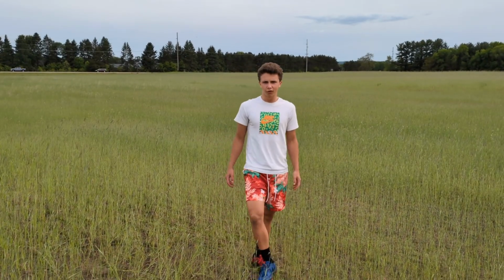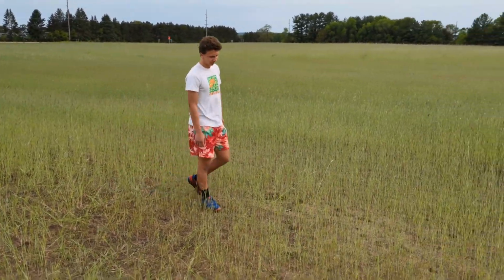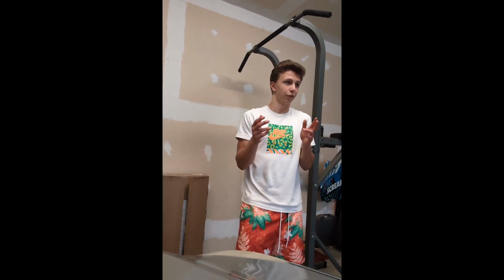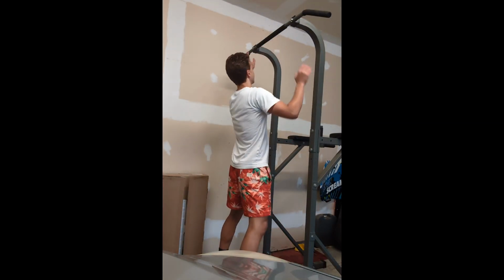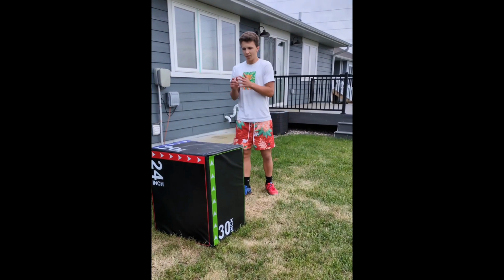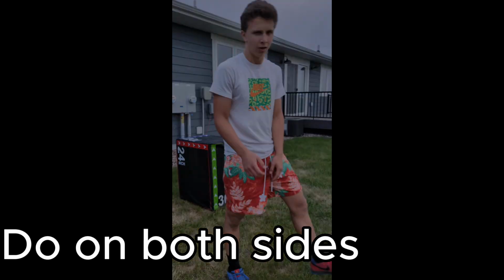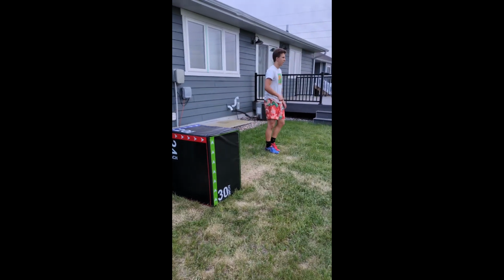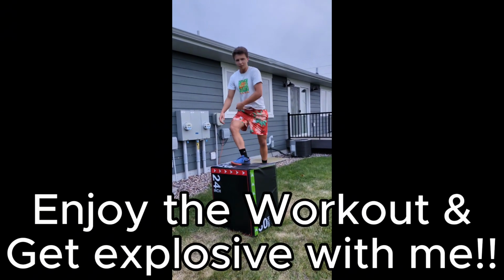UNLOCK EXPLOSIVE POWER: Full Workout (Sprints, CNS Activation & Plyometrics!)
Ready to UNLEASH your explosive power, speed, and overall athleticism? This video breaks down an intense workout designed to push your limits, combining three powerful training methods: max effort sprints, a unique Central Nervous System (CNS) activation circuit, and challenging plyometrics.

If you're looking to boost your metabolism, improve cardiovascular health, build explosive power for your sport, or just get in a fantastic, time-efficient workout, this is for you!

Here’s what this "Amazing Workout" entails:

Part 1: 6x10 Second Max Effort Sprint Challenge (0:00 - ~4:30)
What: Six rounds of 10-second, all-out sprints.
Focus: Driving the knees high, especially on an uneven surface like the field I'm using.
Recovery: 2 to 3 minutes of active recovery between each sprint to allow your heart rate to come down slightly while keeping you ready for the next burst.
Benefits: Builds incredible speed, power, and cardiovascular endurance.
Part 2: Central Nervous System (CNS) "Pulsing" Workout (~4:38 - ~11:20)
Goal: To build your "explosive arsenal" by supercharging your CNS for quicker muscle activation, leading to better jumping, faster sprinting, and enhanced athleticism.
Method: "Pulsing" – performing exercises with very small, rapid, partial movements instead of full range of motion (think "prison" style push-ups/pull-ups).
Circuit (Perform 2 full rounds, 2-3 min rest between rounds):
Pulsing Pull-ups: 13 reps (shown at ~5:30)
Pulsing Dips: 13 reps (shown at ~6:15)
Pulsing Push-ups: 26 reps (easier, so more reps) (shown at ~7:00)
Pulsing Squats: 26 reps (shown at ~7:45)
Pulsing Jumps (for rhythm): As shown (~8:17)
Frequency: This intense CNS work only needs to be done once every 1-2 weeks.
Part 3: Plyometrics - Building Jumping Power (~10:35 - End)
Hill Jumps (Explained at ~11:27, performed off-camera):
Find a hill (~50 yards long). Perform 6 sets of explosive jumps all the way up, focusing on minimizing ground contact time – explode up as soon as your feet touch!
Rest: 2-3 minutes between each ascent.
Box Jumps (Shown from ~11:25):
Side-to-Side to Box Jump: 13 reps.
Jump Over Box (advanced): 13 reps.
Side Jumps (onto or over box): 13 reps each side.
Advanced Combo: Combine side jumps with jumps over the box.
Important: Remember to always listen to your body. If something feels off, stop or modify the exercise.

This workout is a serious challenge but incredibly rewarding. Are you ready to try it and see what your body is capable of?